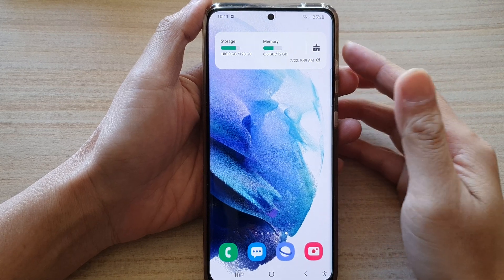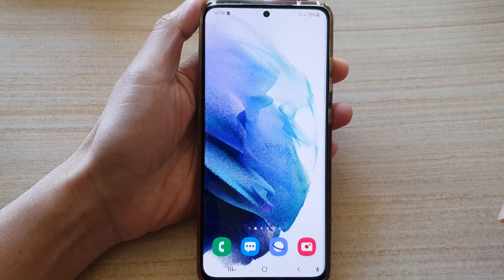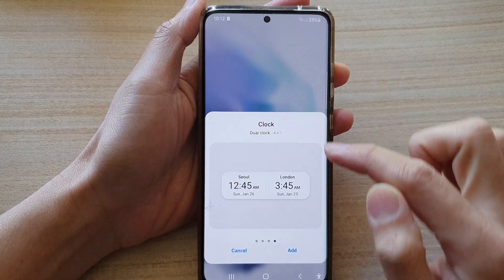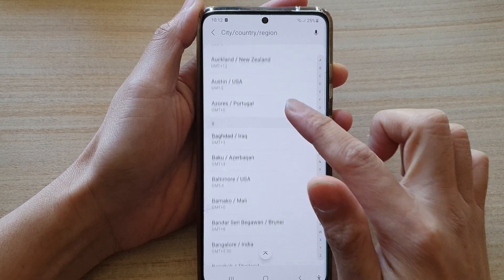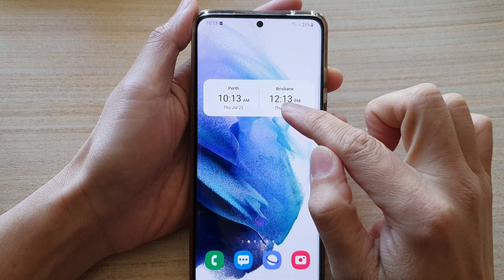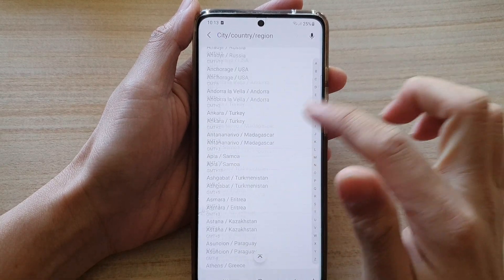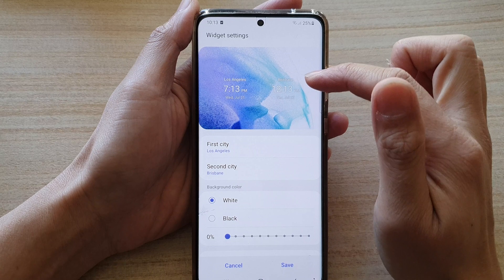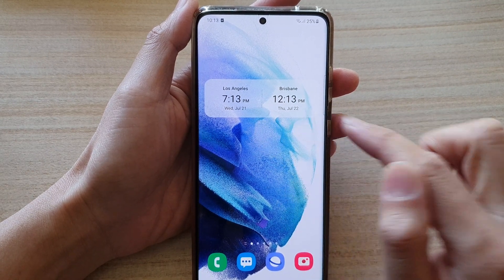Galaxy S21/Ultra/Plus: How to Add Two Different Clock Time Zones to Home Screen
Learn how you can add two different clock time zones to home screen on Galaxy S21/S21 Plus/Ultra.